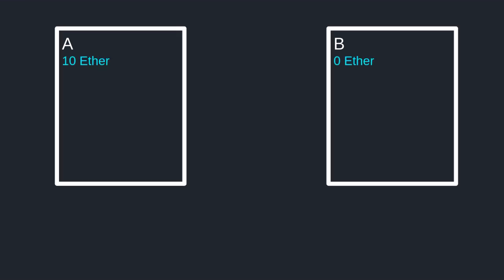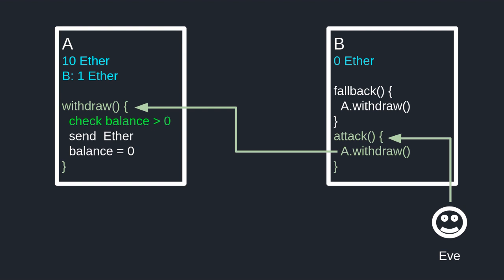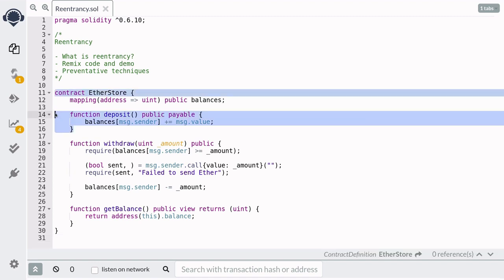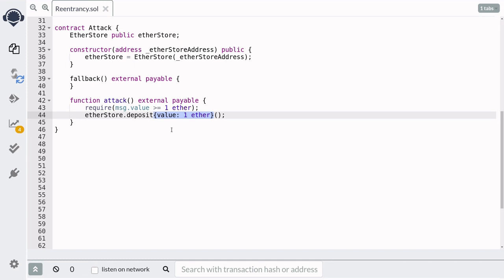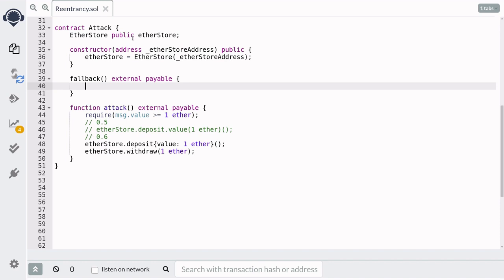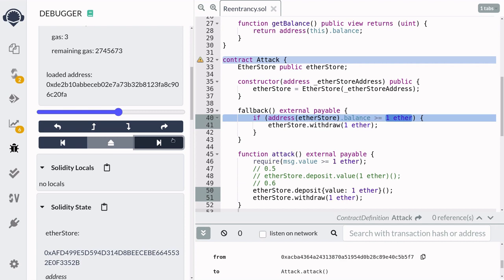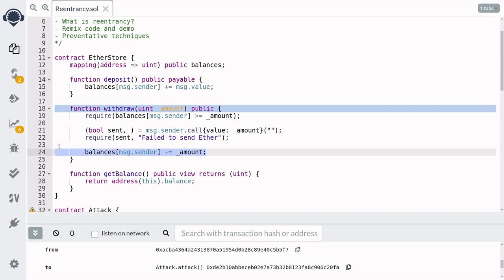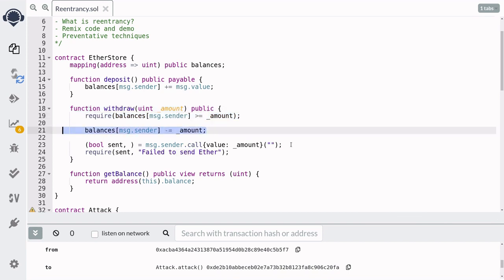Reentrancy | Hack Solidity (0.6)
This video will explain how the reentrancy exploit works and then explain how to protect your Solidity smart contract from it.